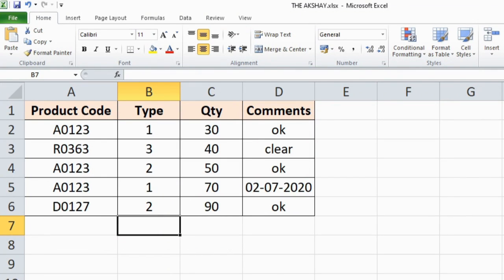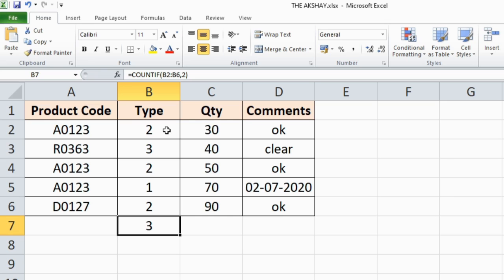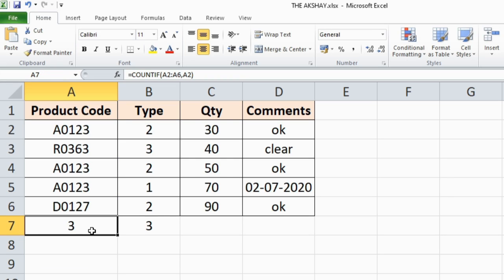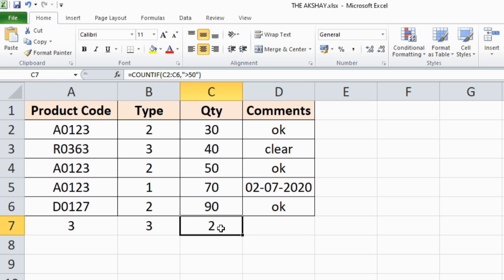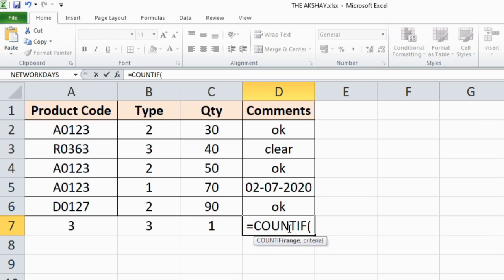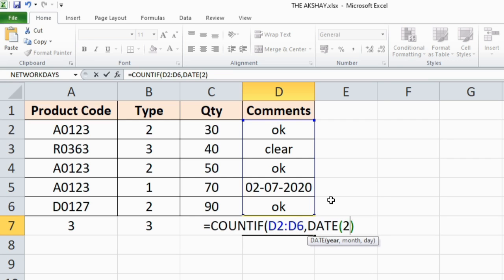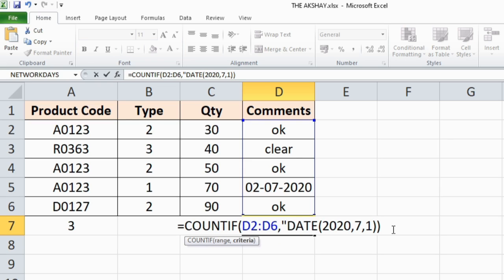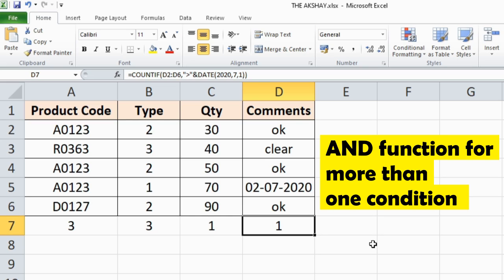COUNTIF Function in Excel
Learn to use countif formula in excel with example. The COUNTIF function in Excel counts the number of cells that meet criteria (condition) you specify, as explained in this video.

Excel_Series is a comprehensive video series of Microsoft Excel tutorials. You will find basic to advanced level Excel videos here for free! Learn Tips, Tricks, Formulas, Functions and Shortcuts. 🎯

✅ About this channel - The Akshay is a youtube channel. Akshay started this channel to express himself. Here he shares his knowledge, ideas, work and his thoughts.